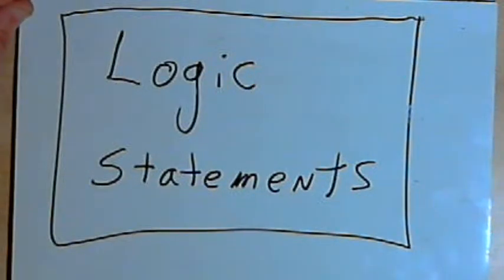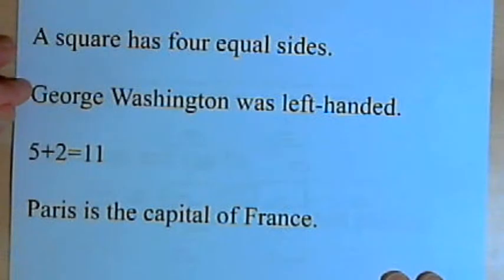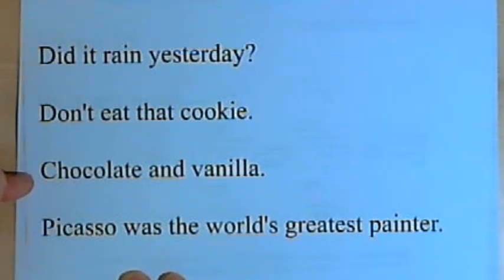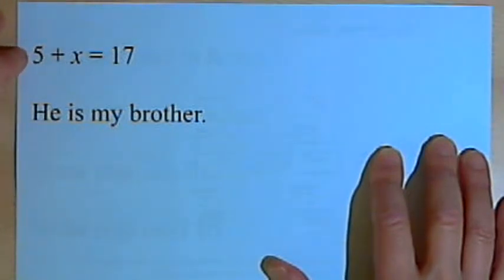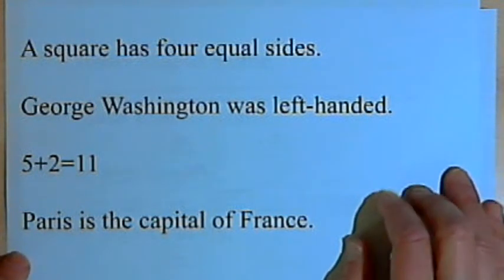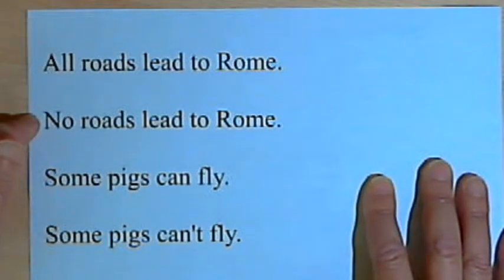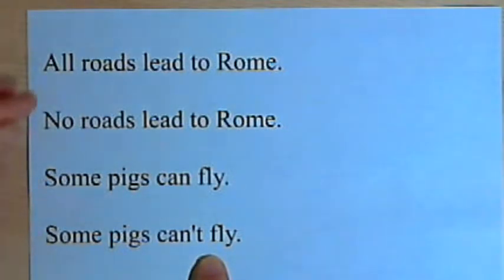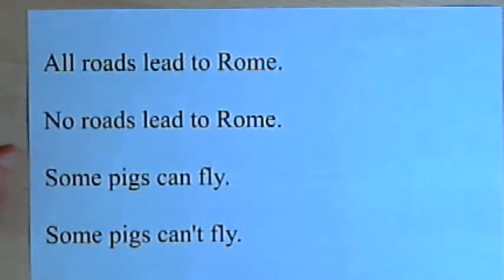Logic Statements 127-1.5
An introductory video covering valid statements for logical arguments, non-valid types of statements, and ways to negate statements. This video is provided by the Learning Assistance Center of Howard Community College. For more math videos and exercises, go to HCCMathHelp.com.